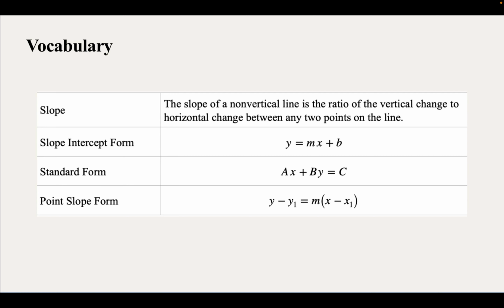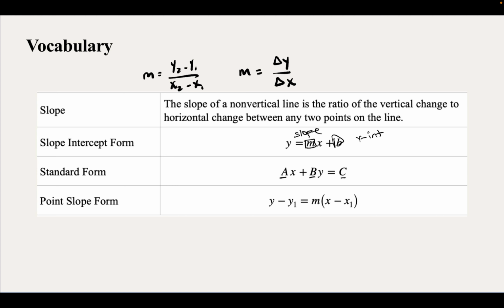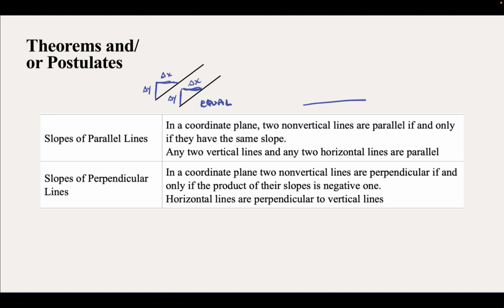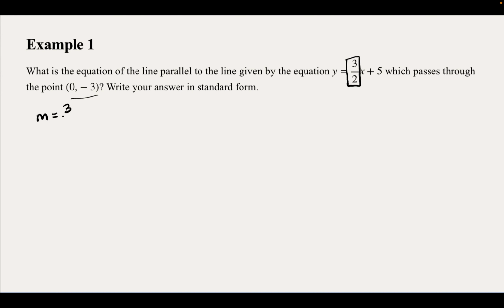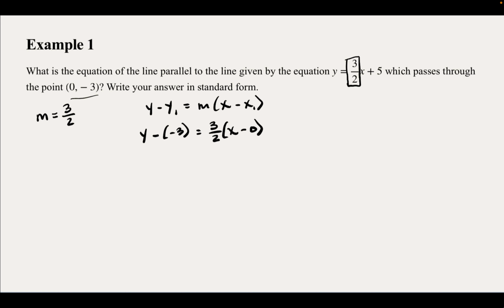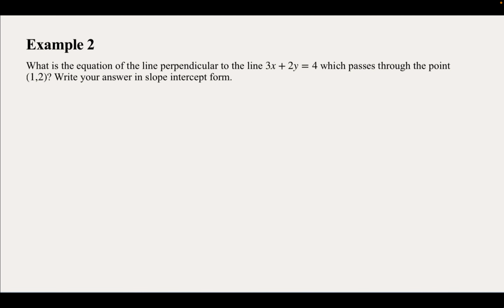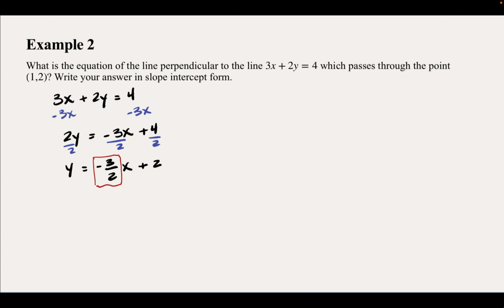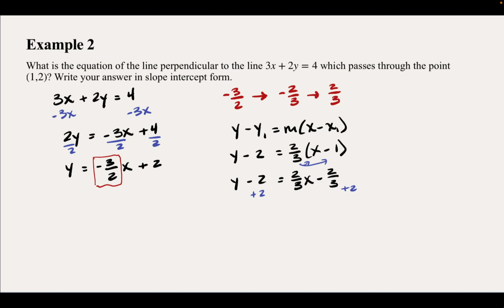Lines in the Coordinate Plane | Geometry | Parallel Lines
In this lesson, we're going to talk about equations of parallel and perpendicular lines. We'll discuss the three forms of the equation of a line: slope intercept form, point slope form, and standard form. We'll also discuss the differences in slope for parallel and perpendicular lines.